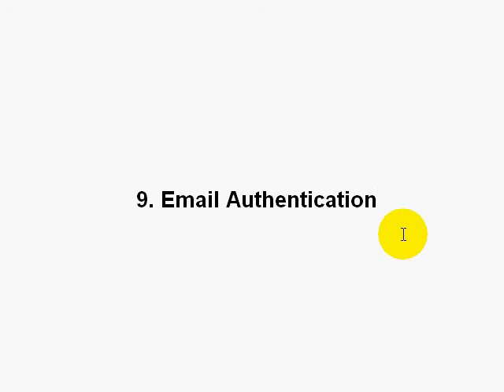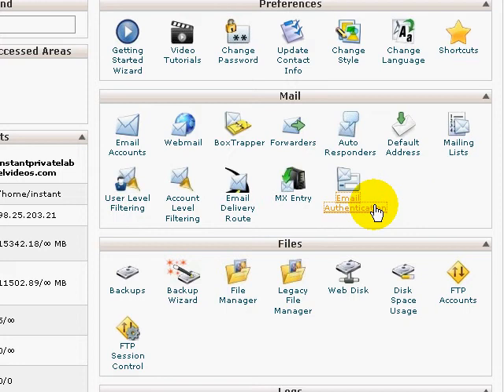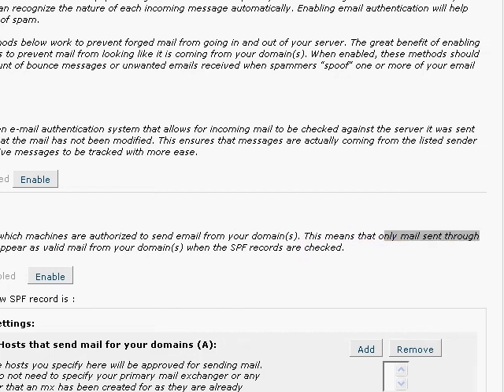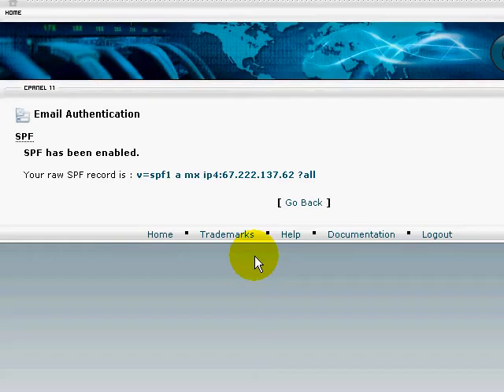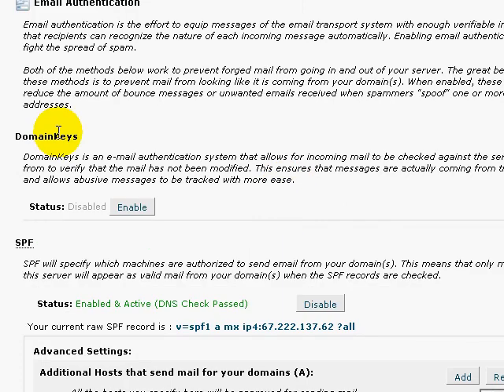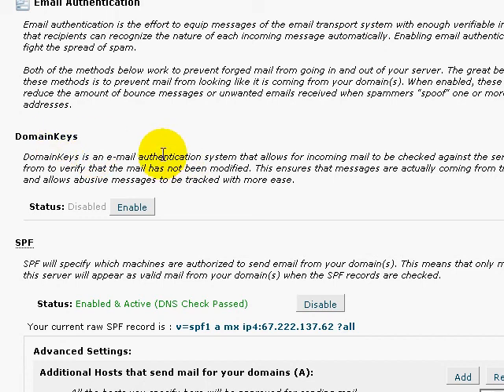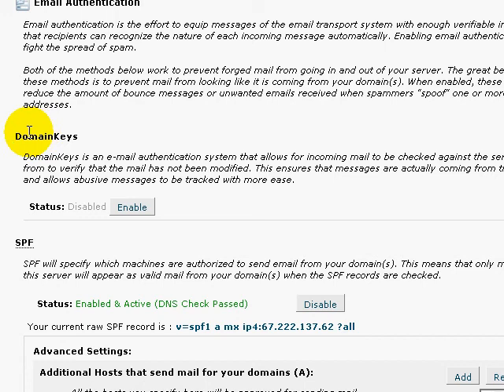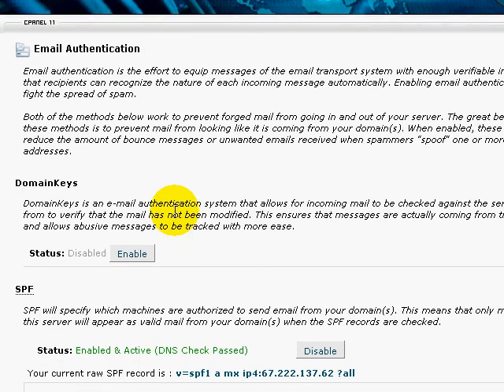Email Authentication | Video 10 of 14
Email Authentication It's about time you learn the basics of protecting your email box from SPAM.  In this video, you'll learn how to tell cPanel to do just that and authenticate all the emails that are coming out of your domain as legitimate emails.